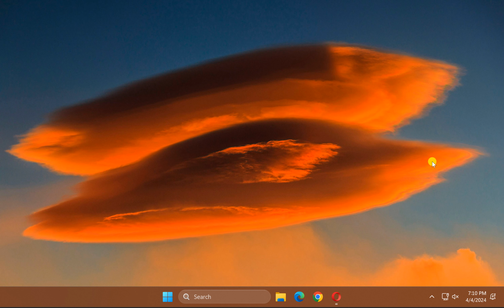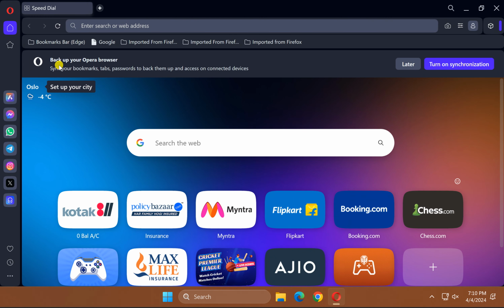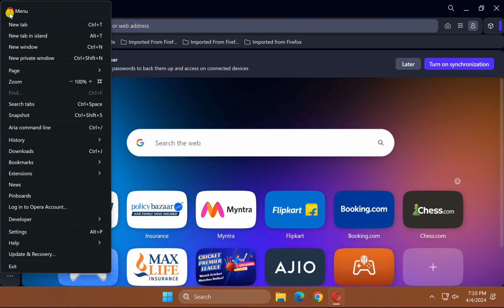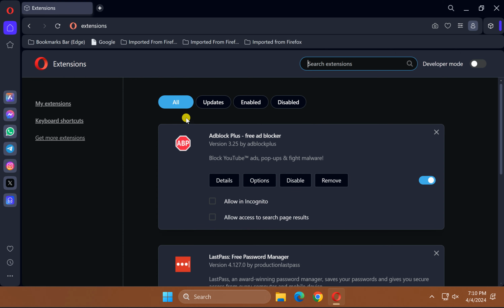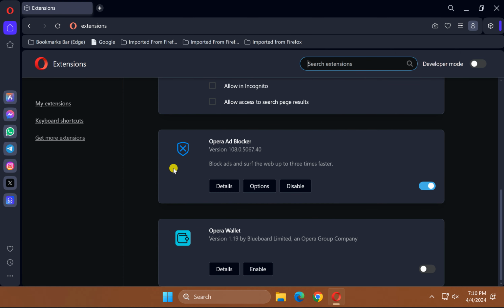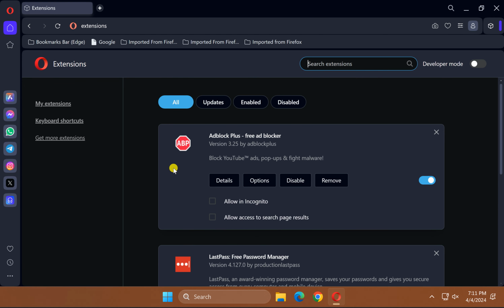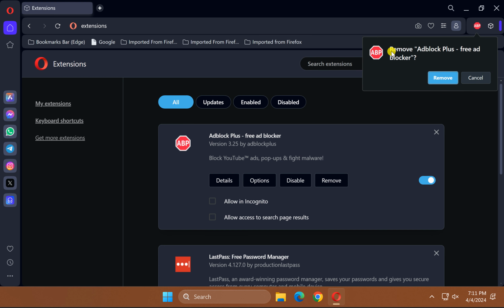How to Remove or Uninstall Extensions (Add-ons) from Opera Browser in Windows 11 or 10?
Title: Quick Guide: Removing Extensions/Add-ons from Opera Browser in Windows 11/10

Description:
Are you looking to streamline your browsing experience by decluttering unnecessary extensions from your Opera browser in Windows 11 or 10? Look no further! In this tutorial from GearUpWindows, we'll show you the step-by-step process to effortlessly remove or uninstall extensions (add-ons) from your Opera browser.

Whether you've installed too many extensions and it's slowing down your browser or you simply want to tidy up your browsing environment, this guide has got you covered. We'll walk you through the simple steps, ensuring you can efficiently manage your Opera browser's extensions without any hassle.